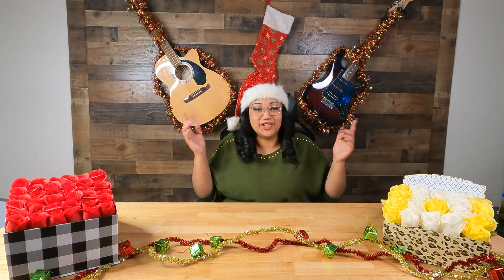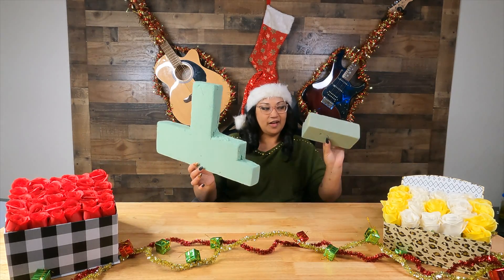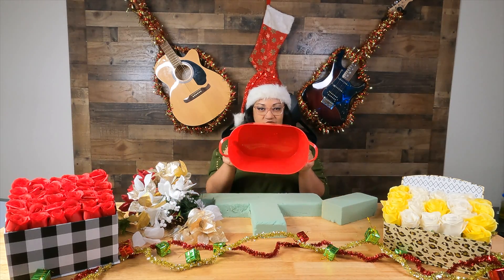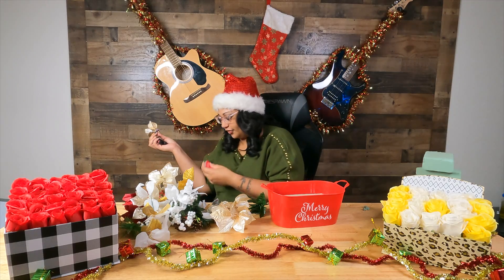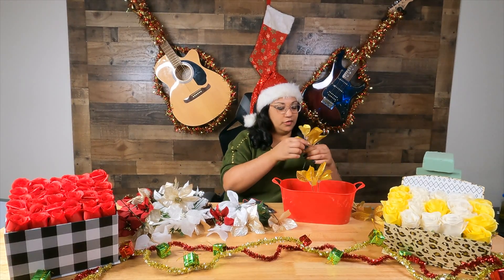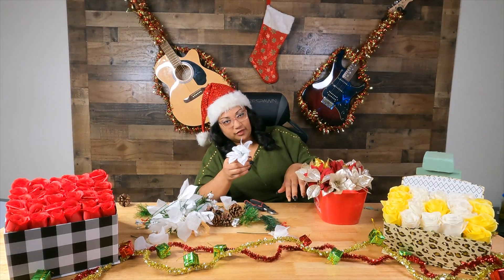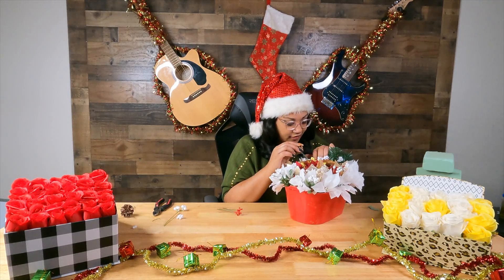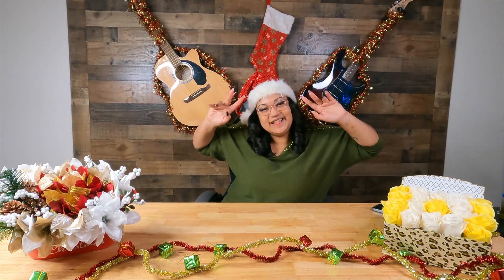DIY Christmas Flower Box | VLOGMAS DAY 5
Check out the Discussion section for giveaways and updates on ideas for our next videos